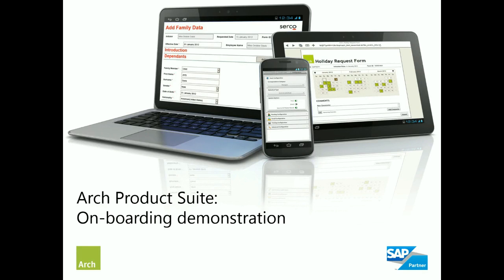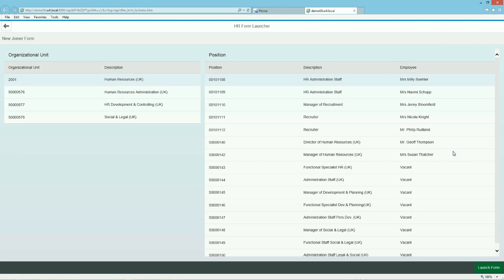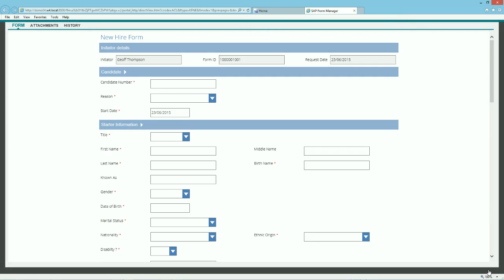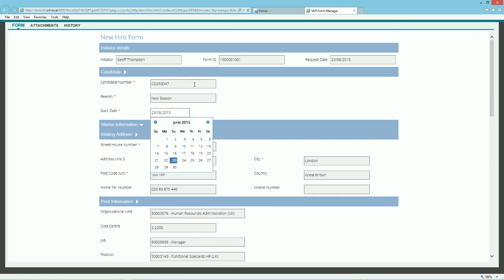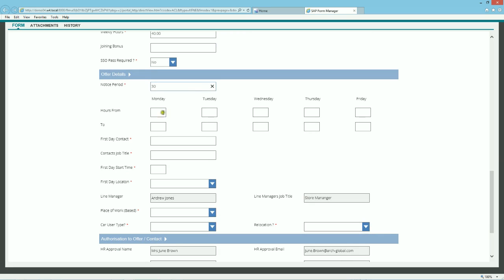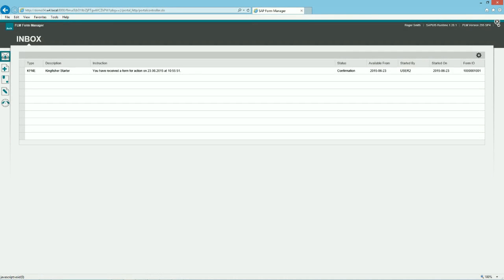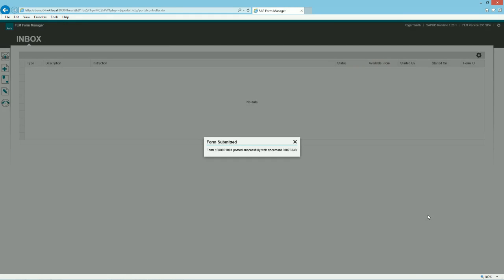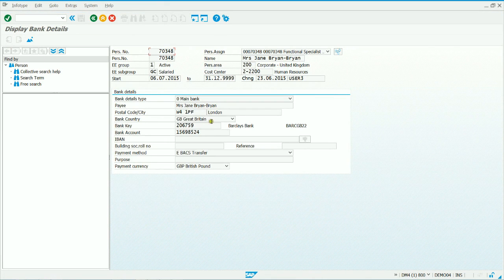Arch Solution suite used for on-boarding new employees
A demonstration of Arch's solutions used to on-board a new member of staff.

Varo automatically generates an integrated e-form app based on business logic defined in the SAP system. This dramatically reduces the amount of custom development required.

Varo provides a framework for the definition of form processes to accelerate the delivery of common requirements and ensure easier maintenance.

Varo enables the delivery of multi-step app processes and includes tools to track and manage each process.